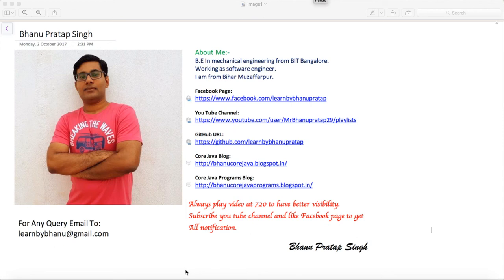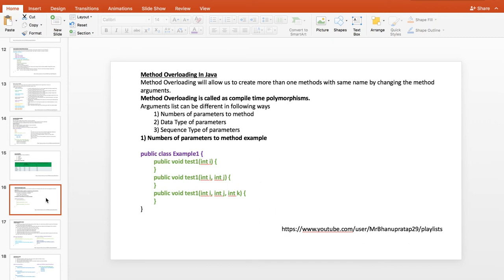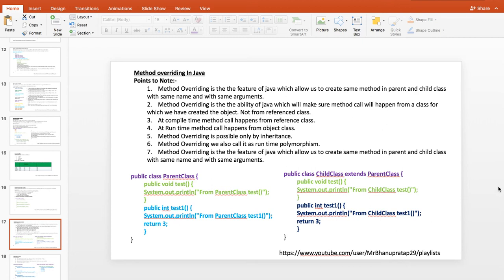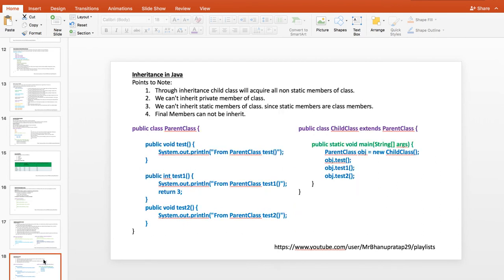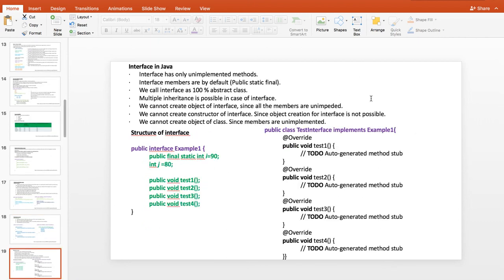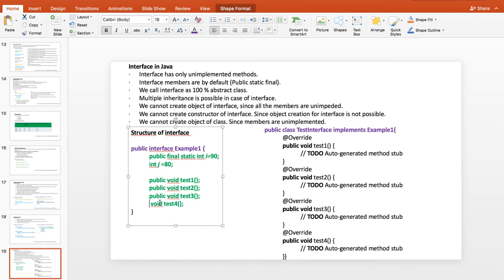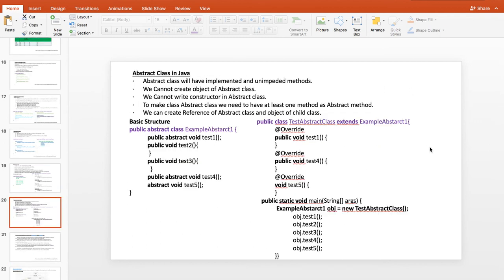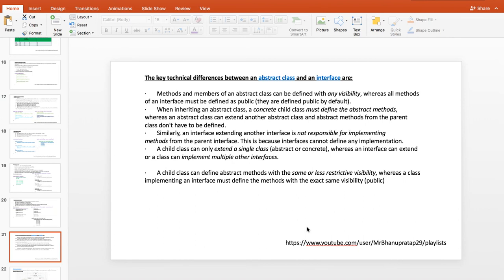Core Java Interview question and Answer-3